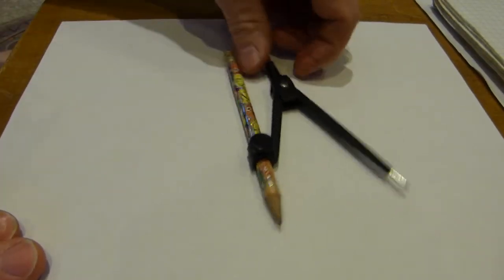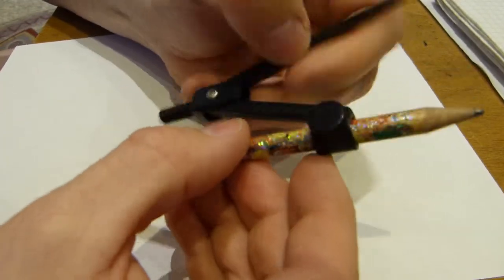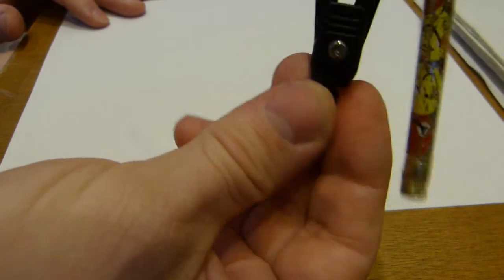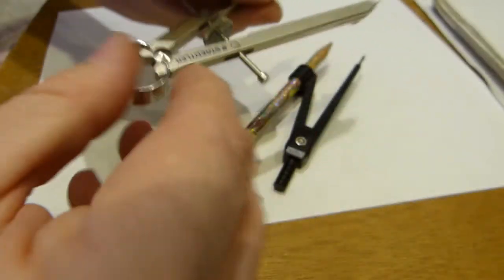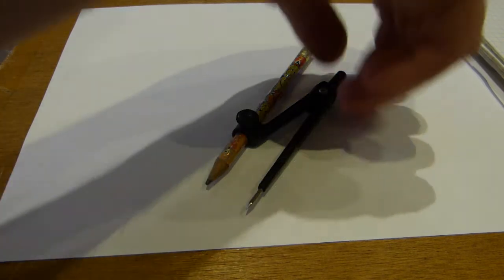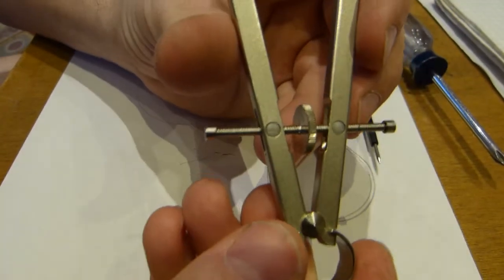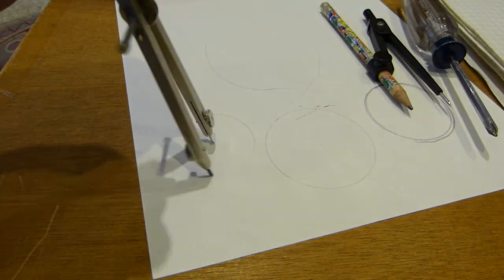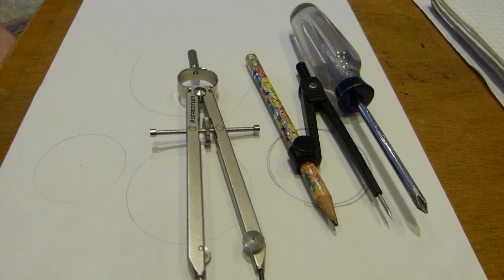Made to FAIL math compass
3 surprise features that guarantee the user never makes a decent circle with this.